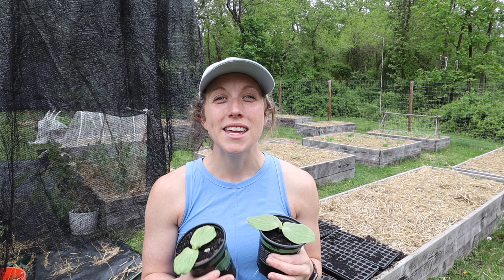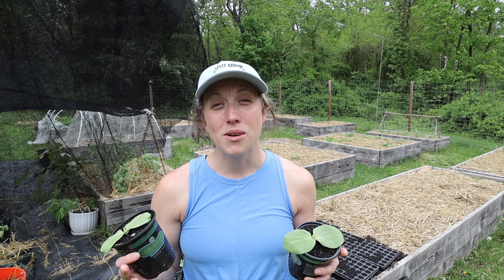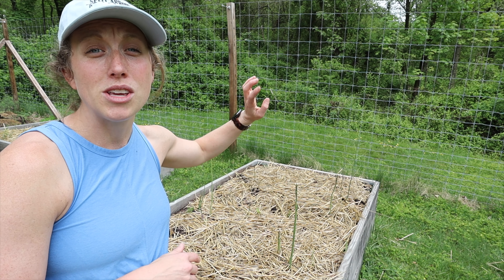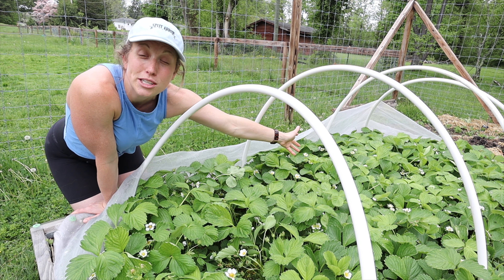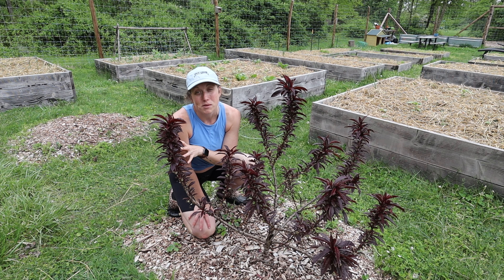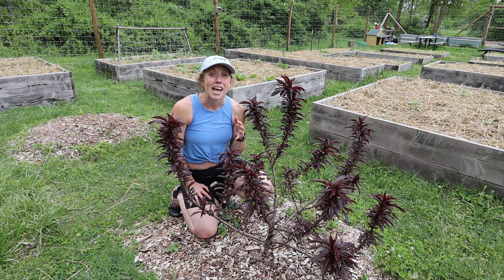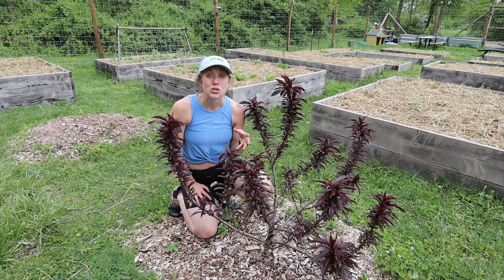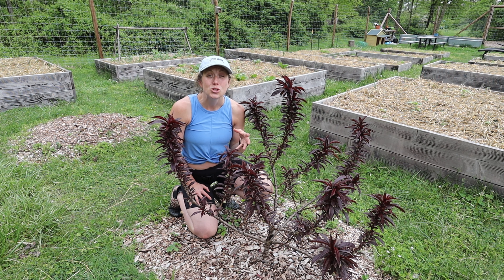Top 5 Lazy Gardener Plants to Grow In Your Garden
If you want to be a lazy gardener then you need to grow these 5 plants in your garden this year! Check out some of our favorite items

►  LINKS
○ Metal Plant Labels
○ Mary Washington Asparagus
○ Purple Passion Asparagus

► FAV CAMERA GEAR
○ Canon M50